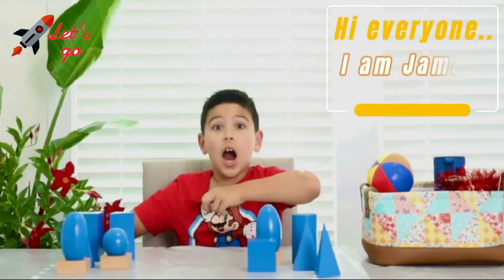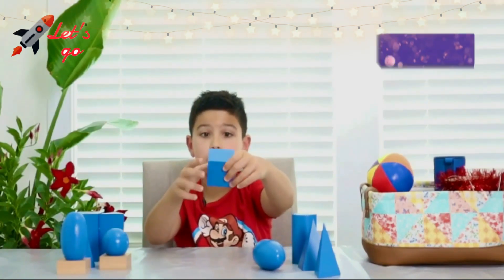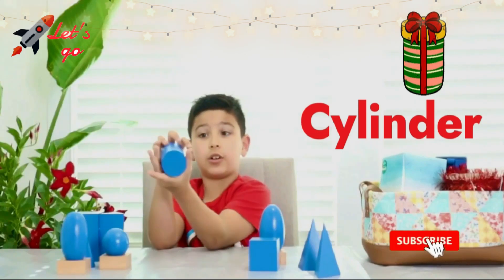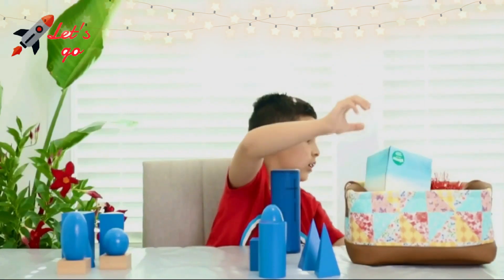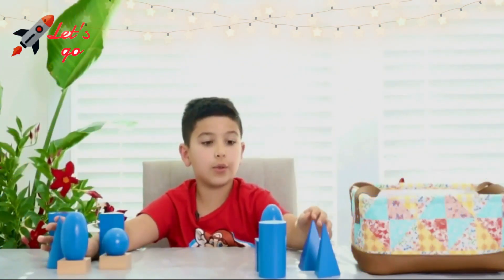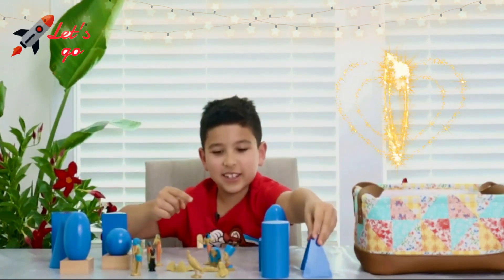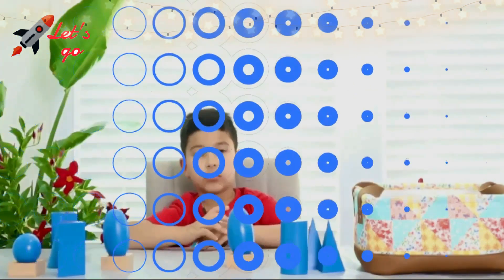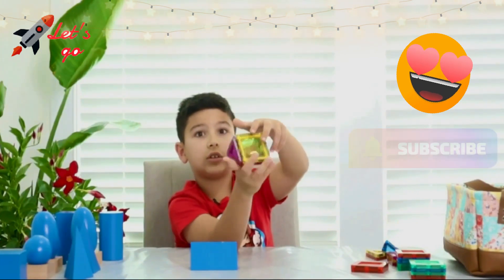Best way to know every things about 3D Geometric Solid shapes: Sphere, Cone, Cylinder, Ellipsoid…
Tactile discrimination & Visual of solid forms and the knowledge
of the names of the geometric solids..
Jamal explored & learned this Montessori basket which contains ten geometric solids